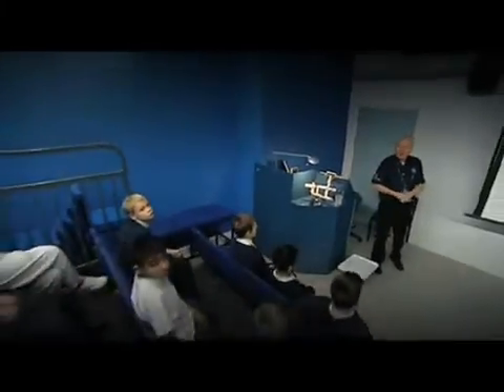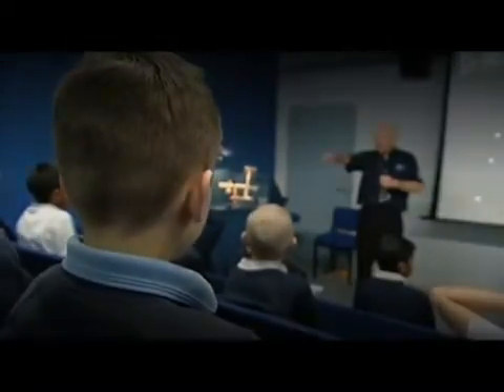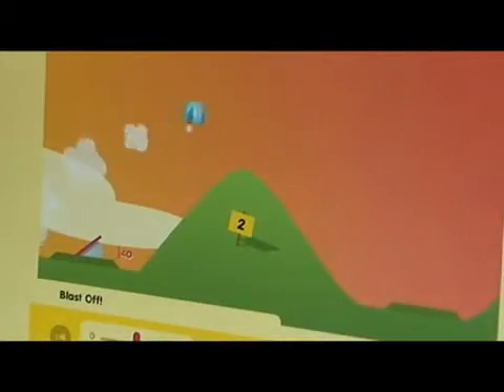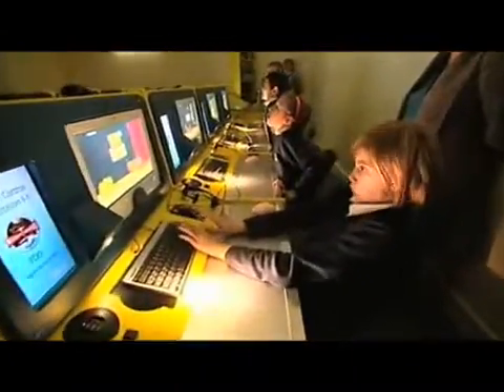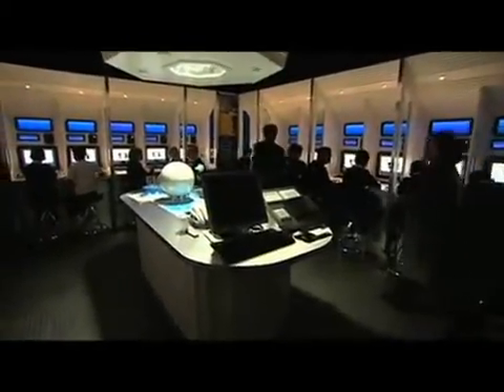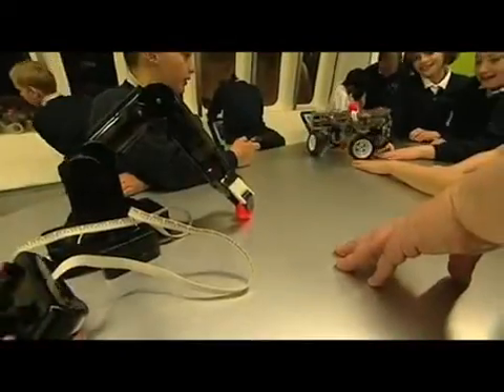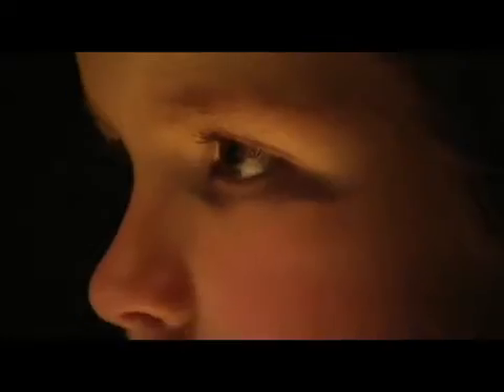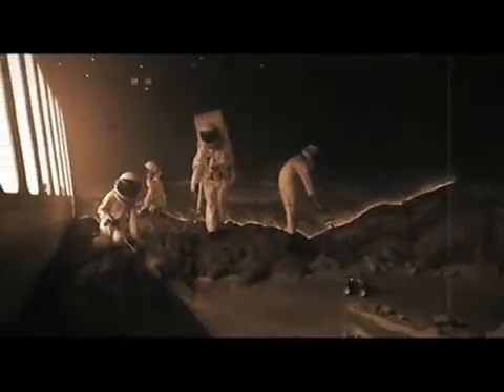Keighley STAR Centre Promotional Video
The STAR Centre in Keighley is a lively science hub that uses space as a theme to encourage learners into undertaking science related subjects. The STAR Centre is within the Leeds City College Keighley Campus, adjacent to Keighley railway station.